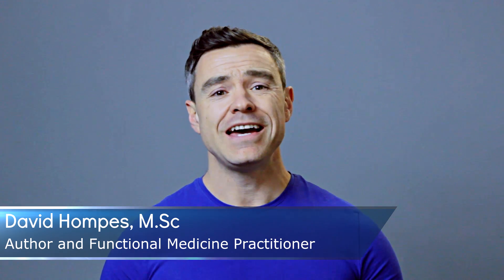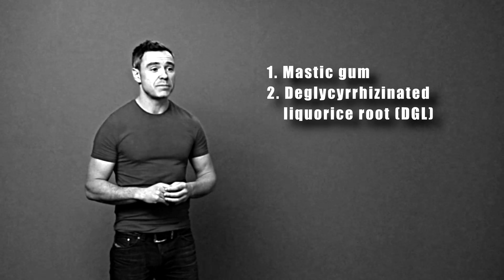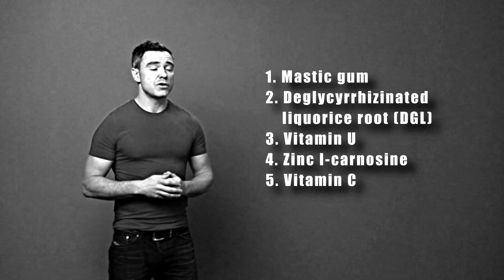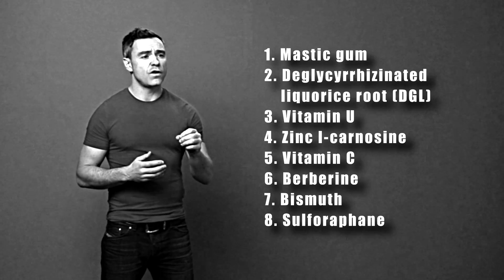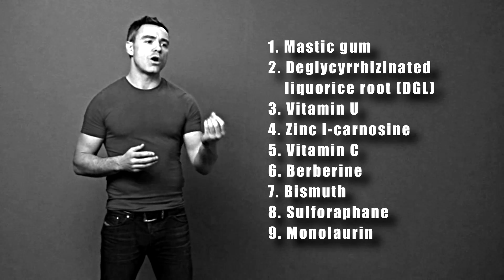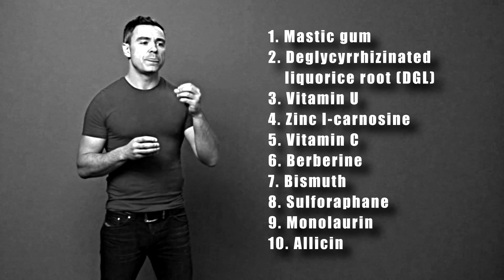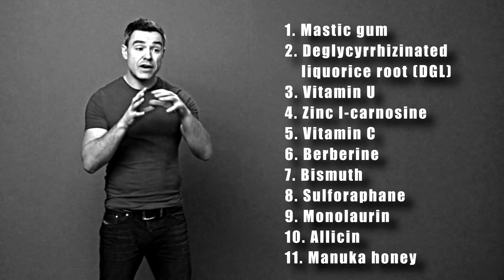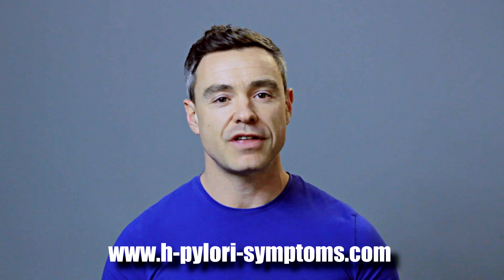11 herbs and nutrients that fight H pylori infections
Author of the H-Pylori Diet, Dave Hompes, reveals 11 natural herbs and nutrients that have been scientifically shown to fight H-pylori, soothe your digestion and kill parasites. He also reveals how these herbs and vitamins can be used against H-pylori either before or after standard triple therapy antibiotic treatments. If you would like further details on how to overcome H. pylori